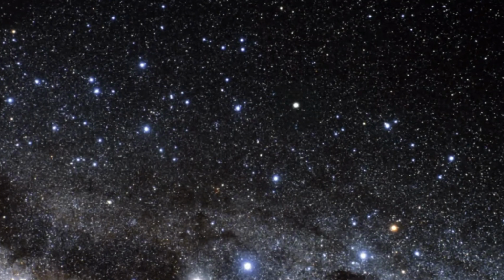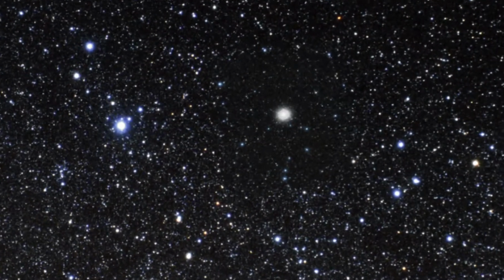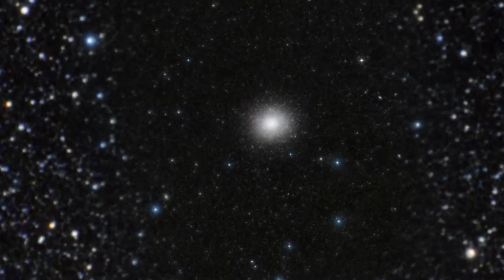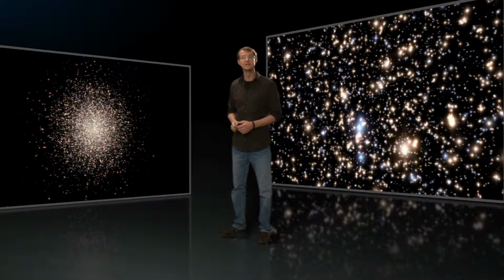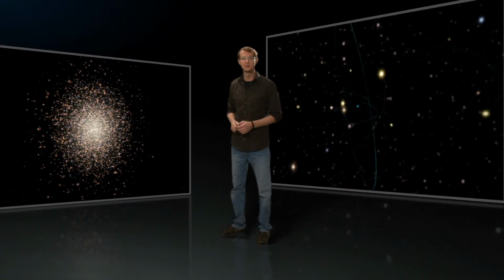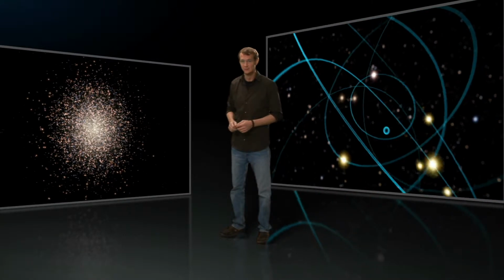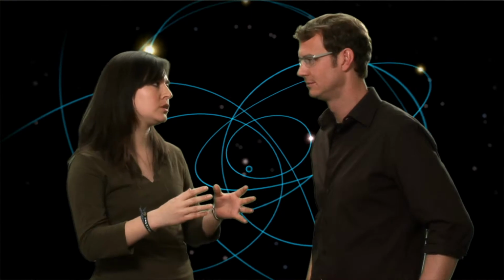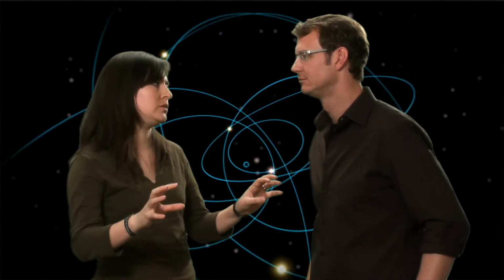Hubble Telescope: Exploring Deep Space With The Hubble Telescope -- Hubble Cast 15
The Hubble Space Telescope (HST) is a space telescope that was carried into orbit by a Space Shuttle in 1990 and remains in operation.[7] A 2.4-meter (7.9 ft) aperture telescope in low Earth orbit, Hubble's four main instruments observe in the near ultraviolet, visible, and near infrared spectra. The telescope is named after the astronomer Edwin Hubble.
Hubble's orbit outside the distortion of Earth's atmosphere allows it to take extremely high-resolution images with almost no background light. Hubble's Deep Field has recorded some of the most detailed visible-light images ever, allowing a deep view into space and time. Many Hubble observations have led to breakthroughs in astrophysics, such as accurately determining the rate of expansion of the universe.
Although not the first space telescope, Hubble is one of the largest and most versatile, and is well known as both a vital research tool and a public relations boon for astronomy. The HST was built by the United States space agency NASA, with contributions from the European Space Agency, and is operated by the Space Telescope Science Institute. The HST is one of NASA's Great Observatories, along with the Compton Gamma Ray Observatory, the Chandra X-ray Observatory, and the Spitzer Space Telescope.[8]
Space telescopes were proposed as early as 1923.[9] Hubble was funded in the 1970s, with a proposed launch in 1983, but the project was beset by technical delays, budget problems, and the Challenger disaster. When finally launched in 1990, Hubble's main mirror was found to have been ground incorrectly, compromising the telescope's capabilities. The optics were corrected to their intended quality by a servicing mission in 1993.
Hubble is the only telescope designed to be serviced in space by astronauts. Between 1993 and 2002, four Space Shuttle missions repaired, upgraded, and replaced systems on the telescope; a fifth mission was canceled on safety grounds following the Columbiadisaster. However, after spirited public discussion, NASA administrator Mike Griffin approved one final servicing mission, completed in 2009. The telescope is now expected to function until at least 2014, and possibly 2020.[10] Its scientific successor, the James Webb Space Telescope (JWST), is currently scheduled to be launched in 2018.